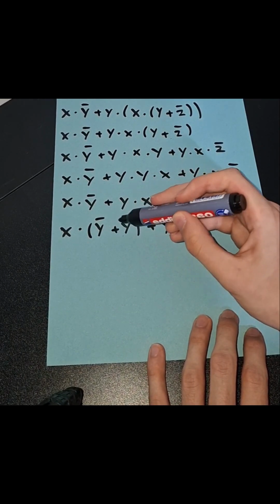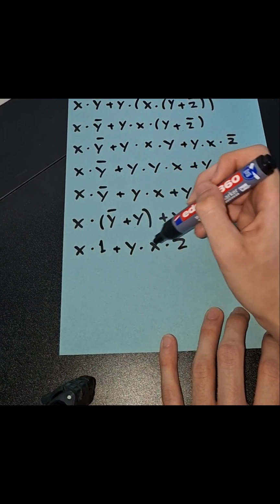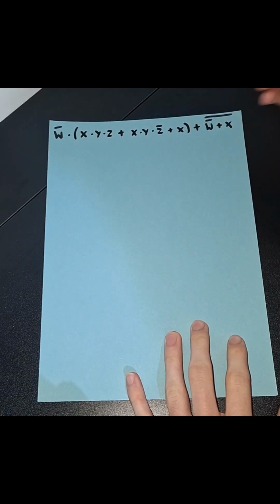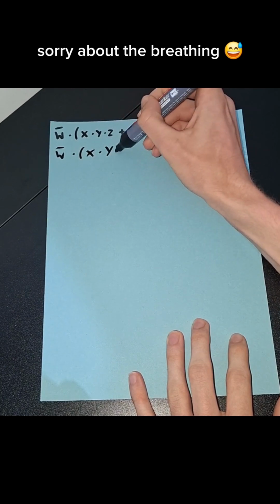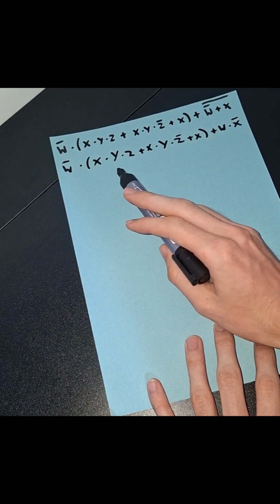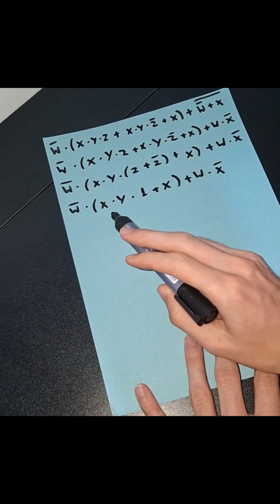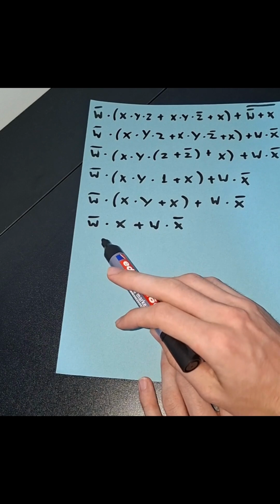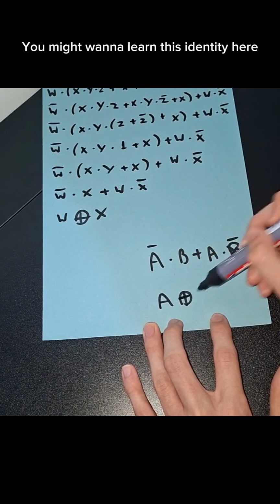SIMPLIFYING BOOLEAN ALGEBRA EXPRESSIONS | Episode 1 | Boolean Algebra Practice Question Walkthrough